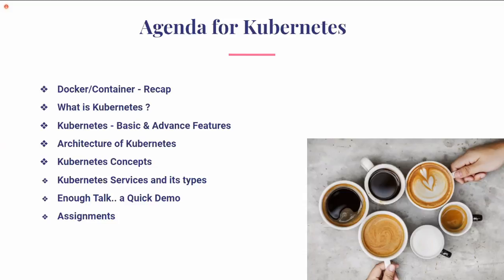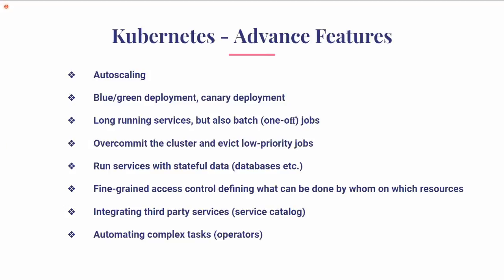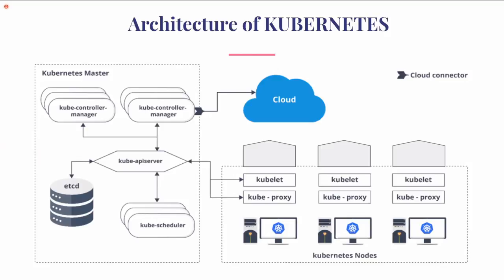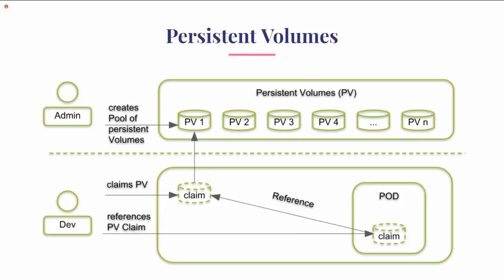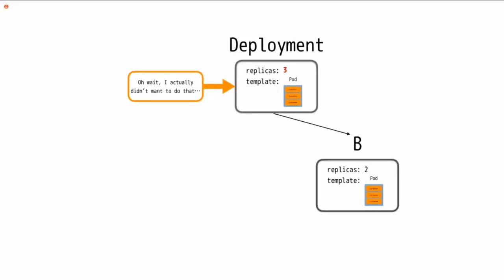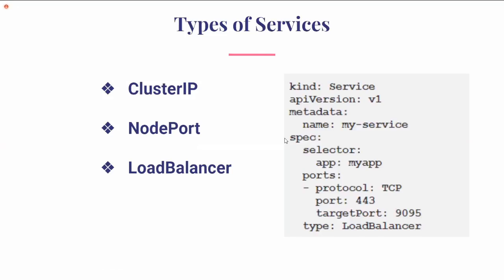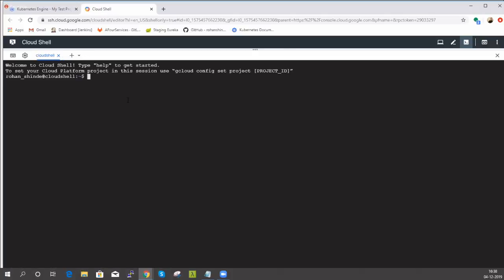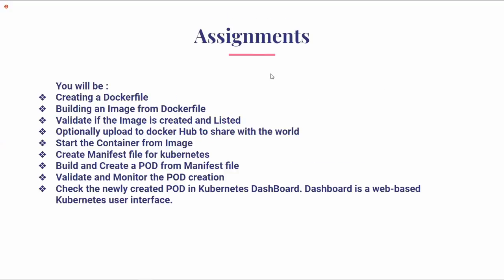Webinar: DevOps Continuous Deployment - Kubernetes | AFour DevOps Community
Why should you attend these webinars?

Today, DevOps has proven to be a useful practice and helps in accelerating the company’s growth. This field requires hands-on experience with development, operations, and automation. Almost every day, newer technologies and tools are being developed and released, which are enhancing this practice. Being an expert of these tools is the need of the hour.

Who can be a part of this community?

Are you interested in the DevOps, starting from very fundamental concepts of source code management? It doesn’t matter if you are a developer, a test engineer, an automation engineer, or anyone from the software development lifecycle who wants to learn or brush-up their skills. You are welcome to be a part of this awesome community of tech enthusiasts who are ready to share their knowledge as their adventurous journey.

 What can you expect from these webinars?

The team of DevOps experts at AFourTech will deliver sessions on DevOps practices and tools which are in demand and will give out pointers and food for thoughts! Together we will dwell into the depths of DevOps practices and learn how to implement it in different scenarios.